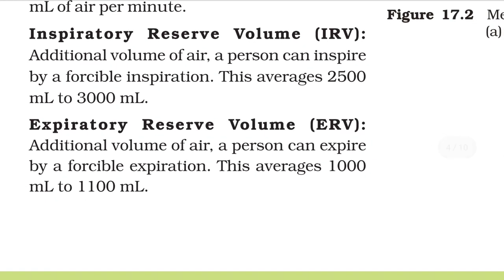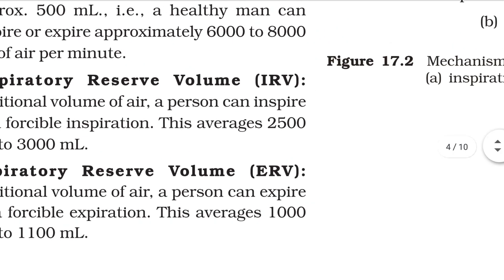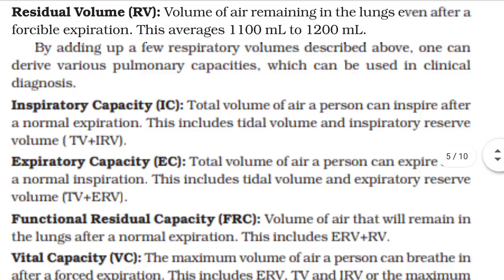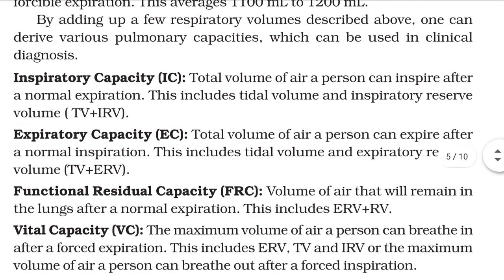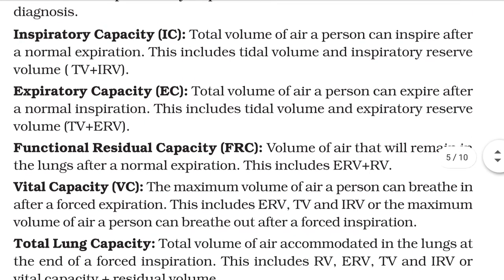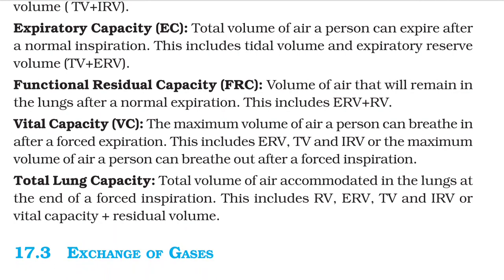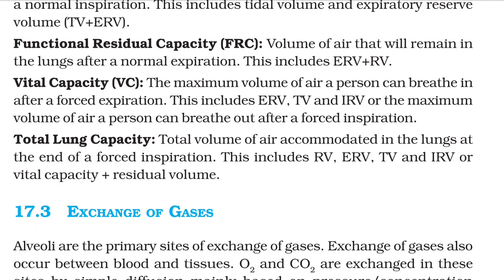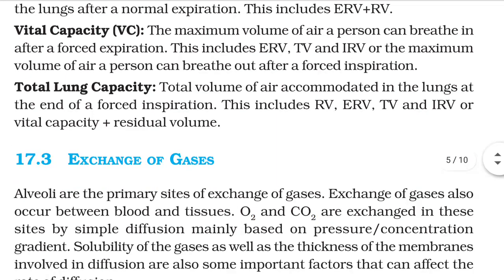Chapter 17 Breathing and exchange of gases (lung volumes and capacities) NCERT